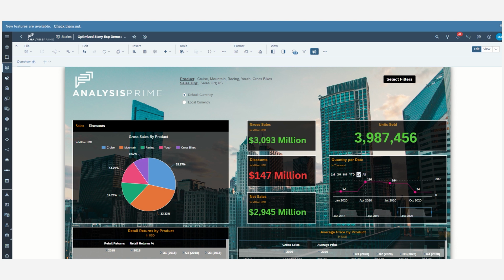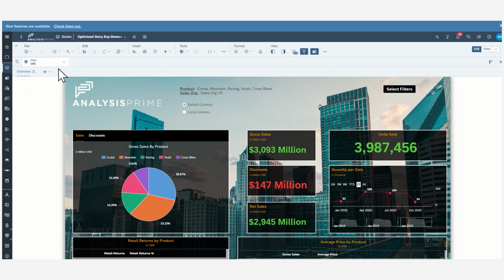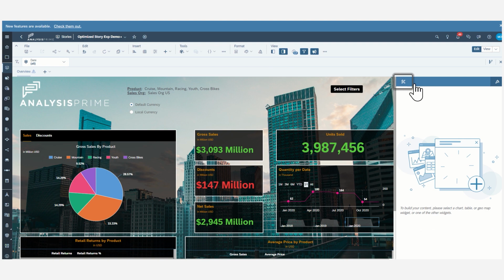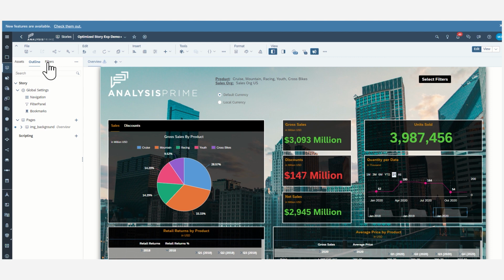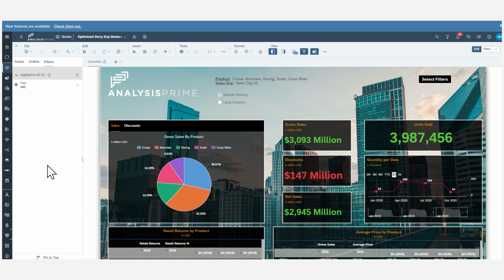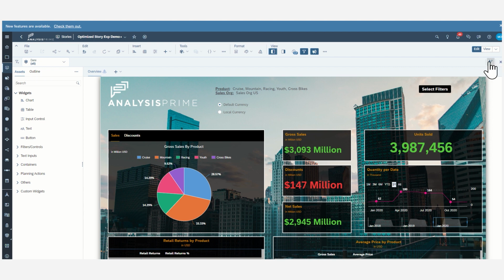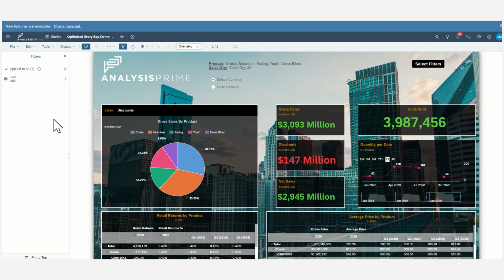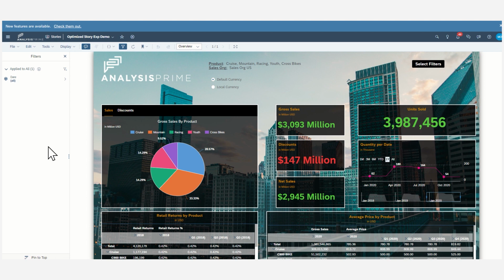Vertical Filter Experience for Story Designers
Discover the improved features and capabilities for story designers in vertical filter usage.